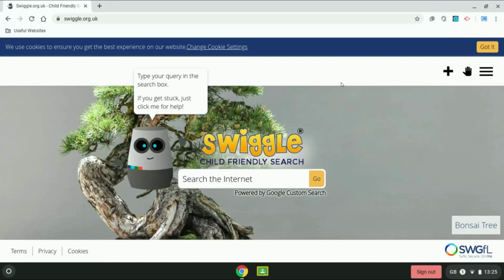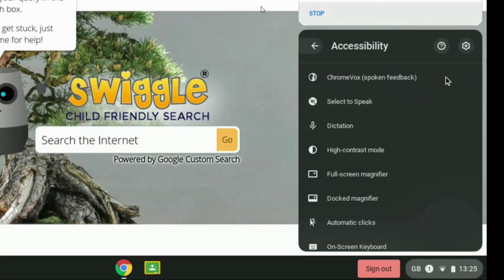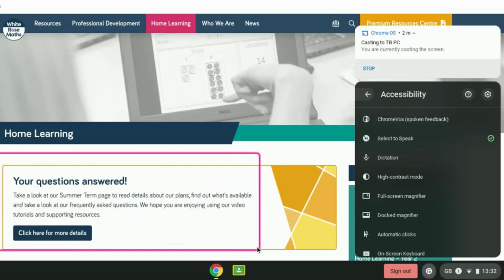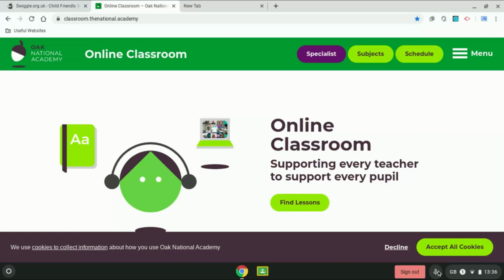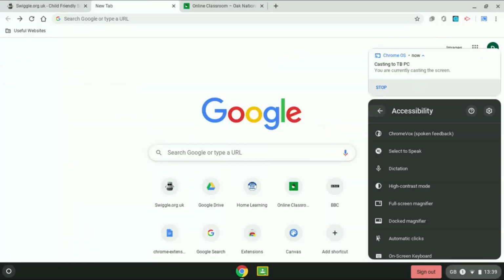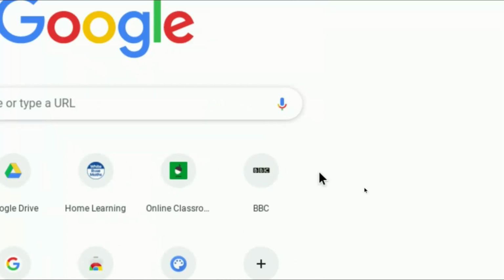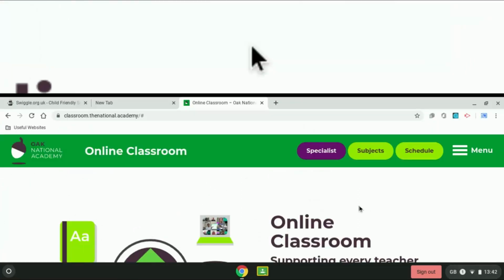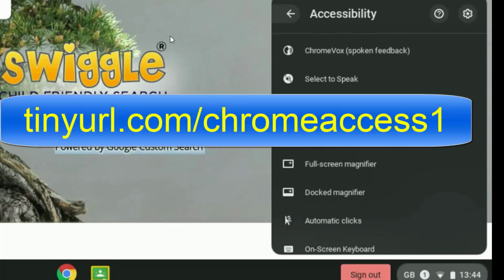Chromebook Accessibility Guide